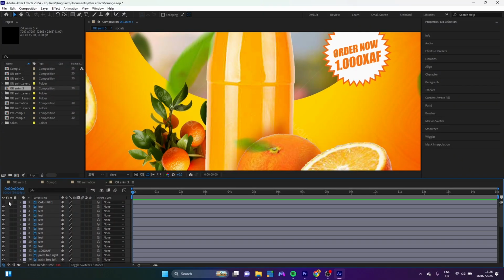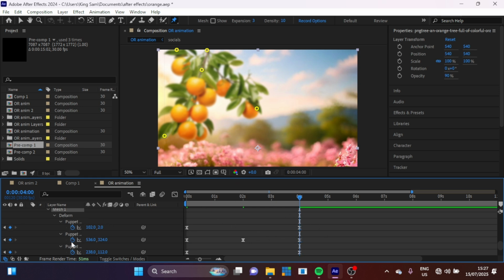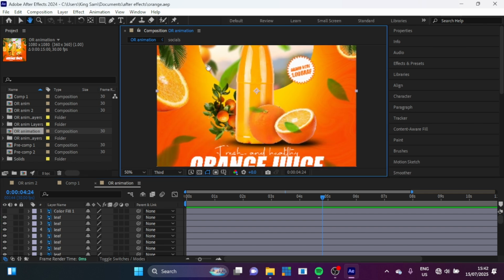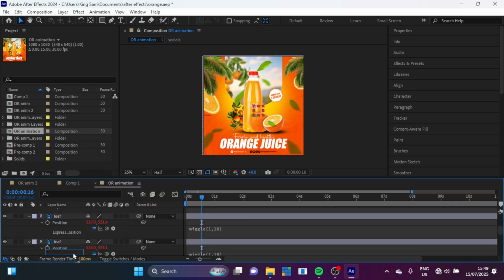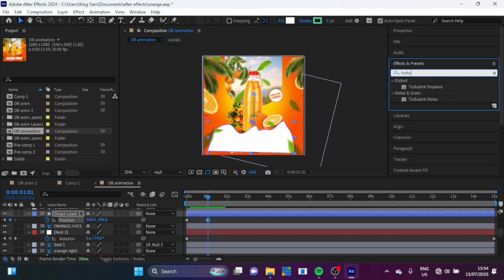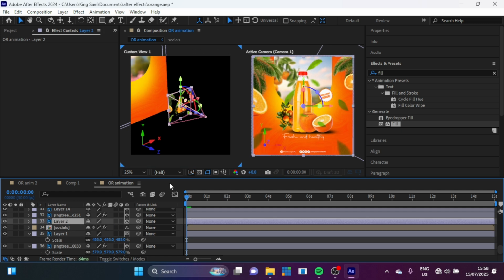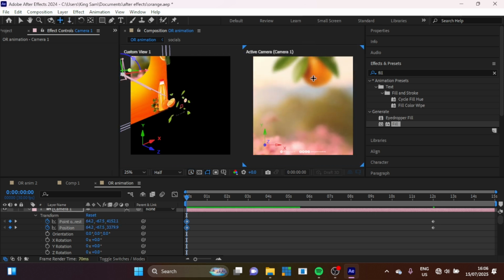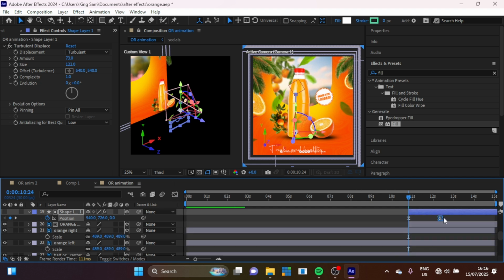Product Motion Graphics in After Effects | After Effects Tutorial | No Plugins Required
In this, After Effects tutorial we will Create Professional Product Motion Graphics Animation of a Orange Juice brand in After Effects without using any plugins

Timecode:
0:00 Intro - Smash that like button please!
23:00 Like, Share and subscribe